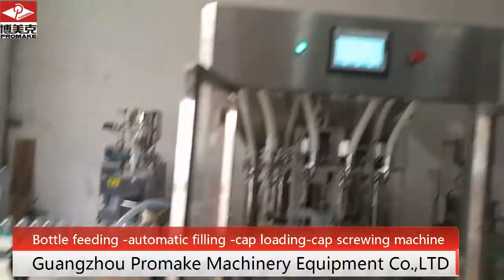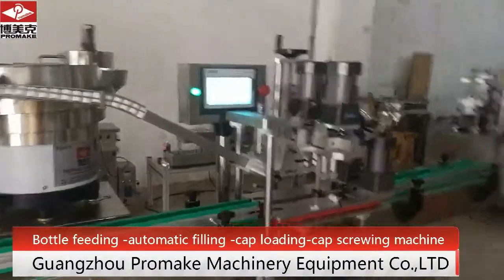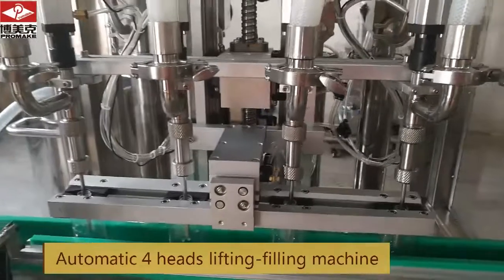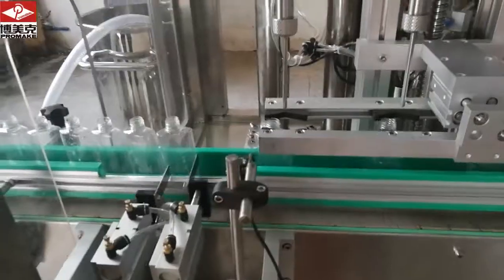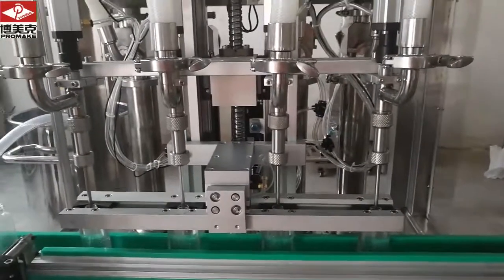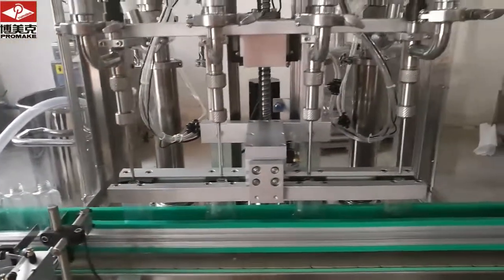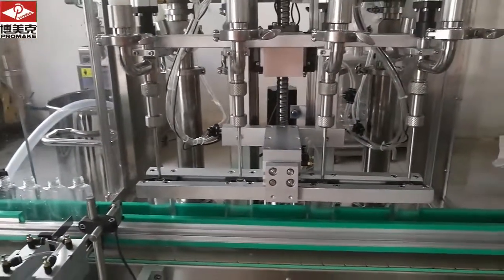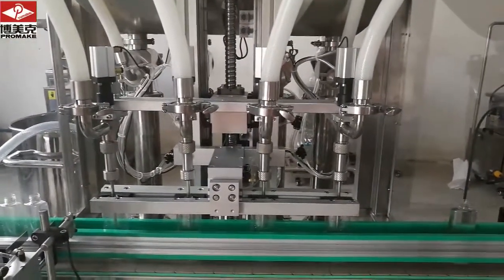Automatic bottle feeding - filling - cap loading -cap screwing machine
These are four nozzles automatic filling machine , cap loading machine , cap screwing machine .

The filling machine is with bottle divider ,so the irregular oval bottles won't fall down during the belt moves .   The filling nozzles adopts lifting-filling type , with two different filling speed  , especially used to fill products with bubbles , with high accuracy ,without leakage   .
Cap loading machine is customized for one cap ,adjustable vibration, automatically sense the cap and put cap on the bottle mouth , no need a labor  .
Cap screwing machine is with wide application , for different caps  .